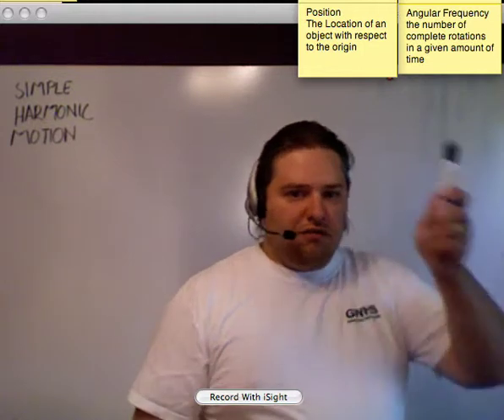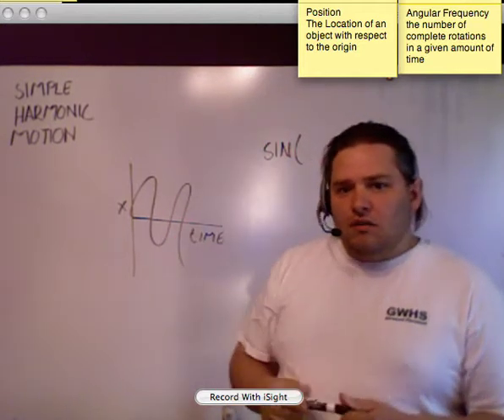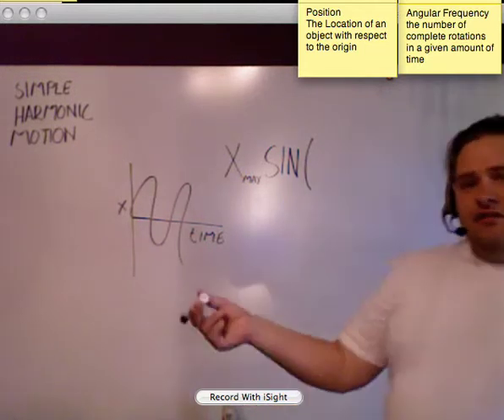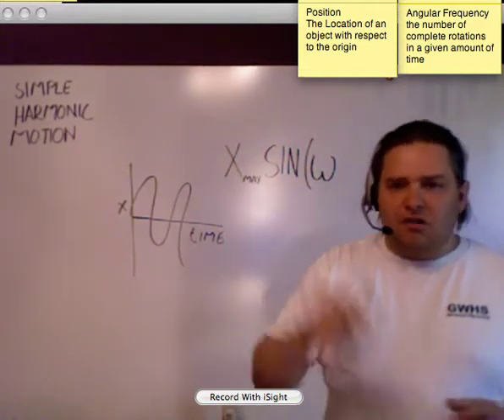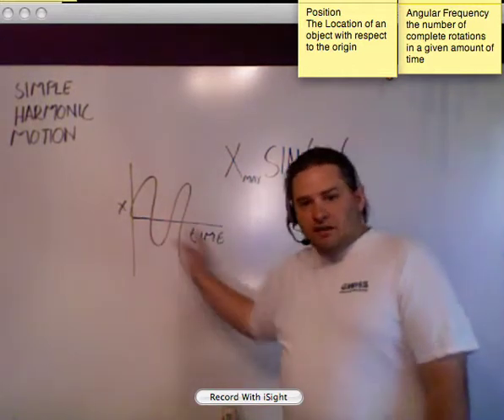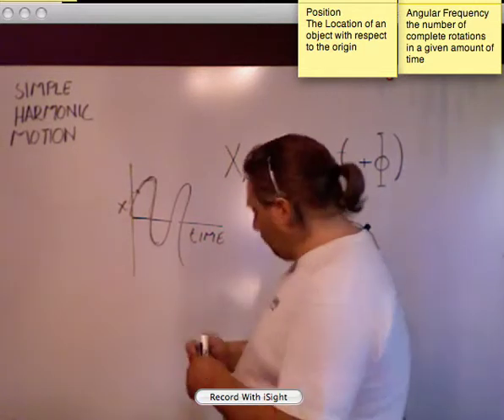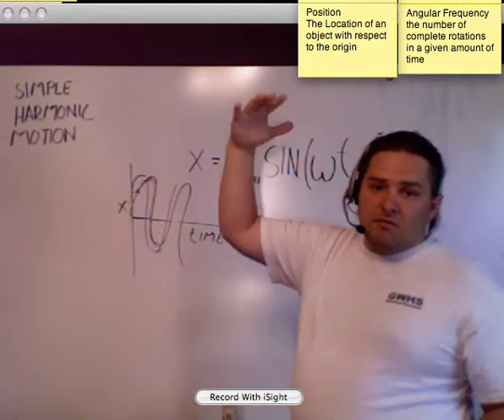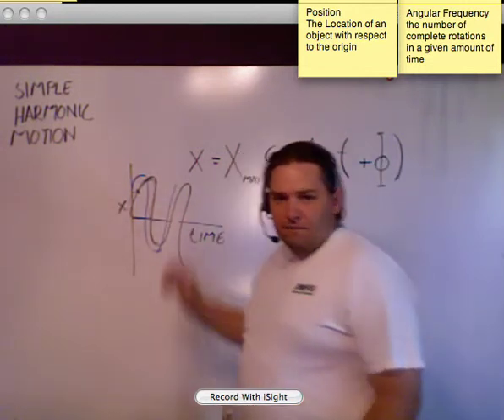Simple Harmonic Motion Position